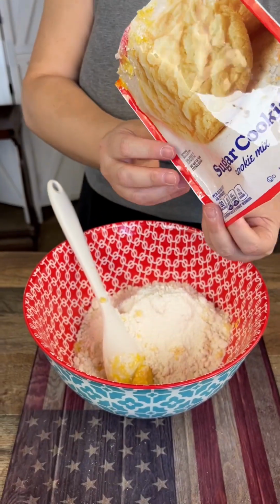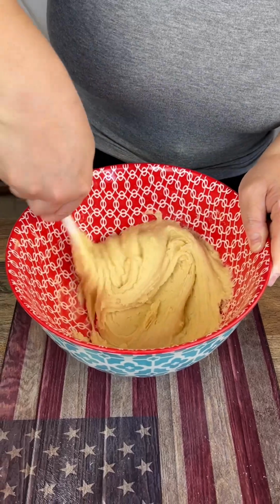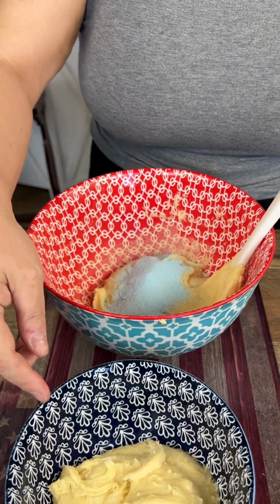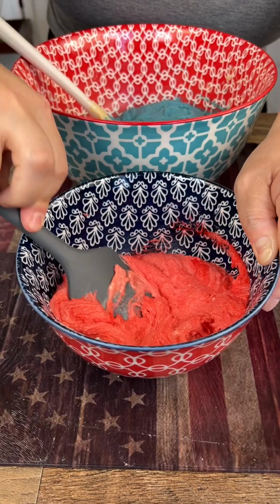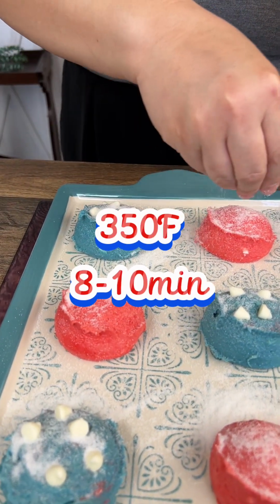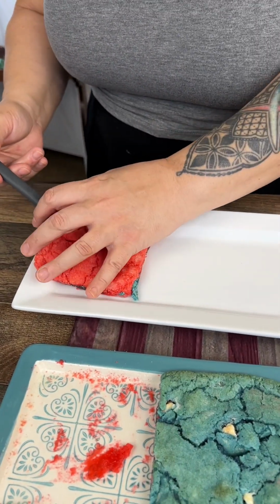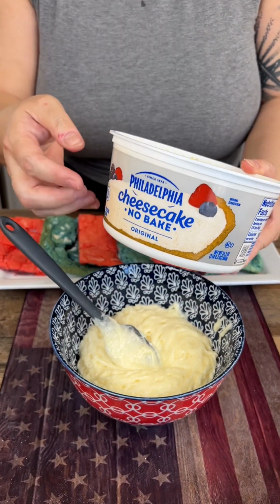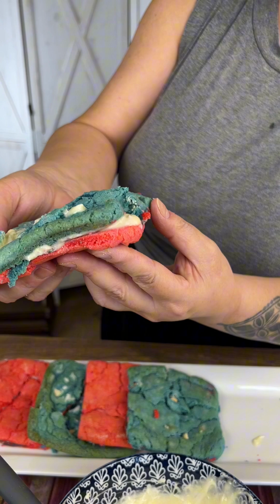Red, White, and Blue Jello Sugar Cookies Recipe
This cookie recipe uses Betty Crocker sugar cookie mix and jello mix for extra chewy goodness!